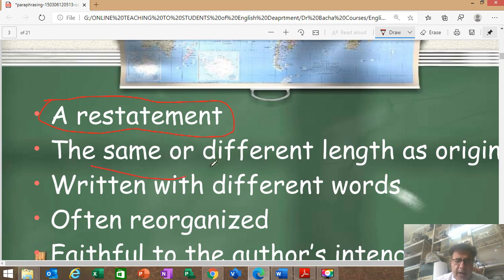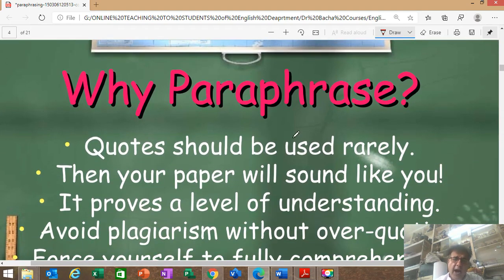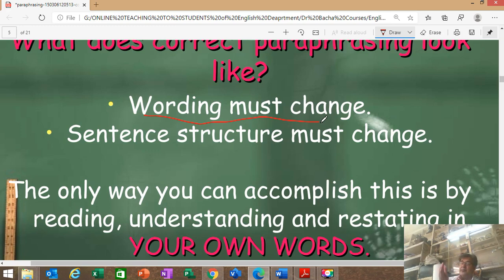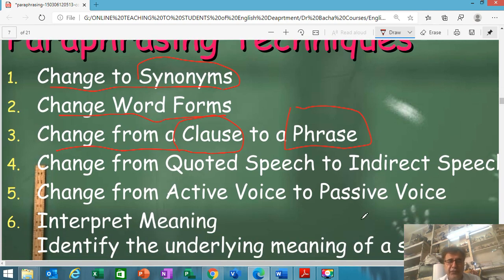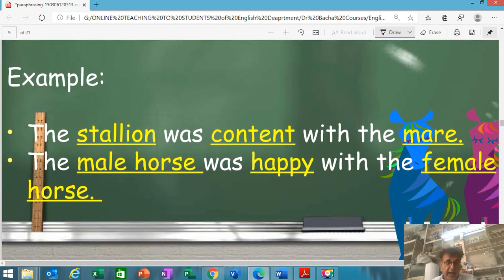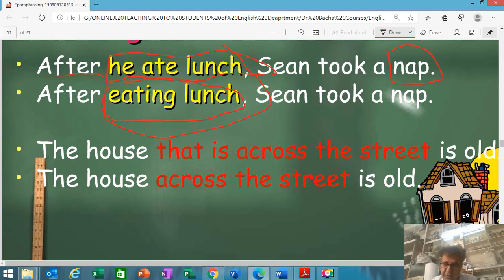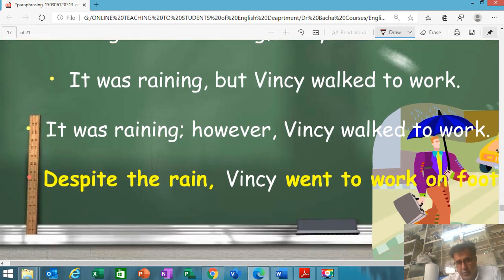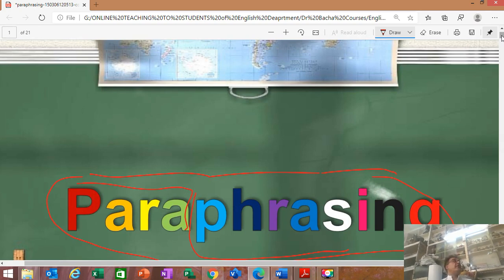Paraphrasing 1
Dear students
This is very important lecture